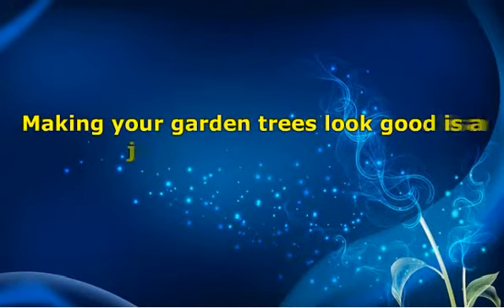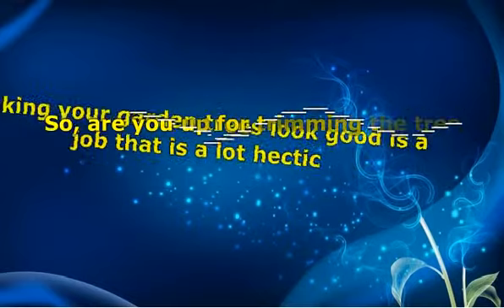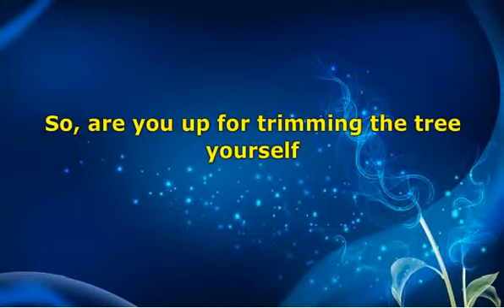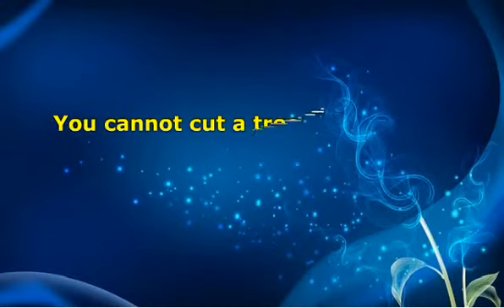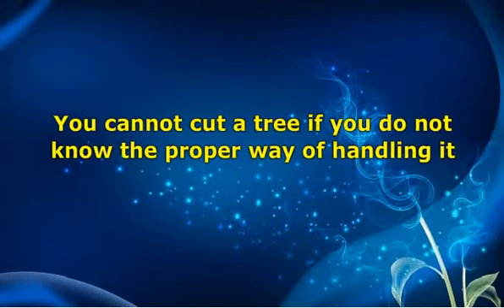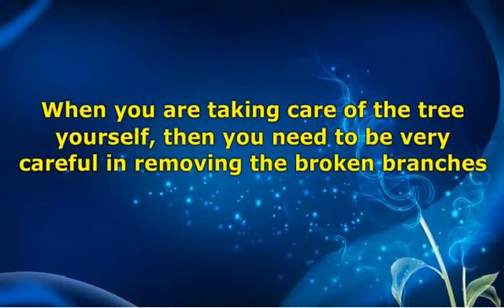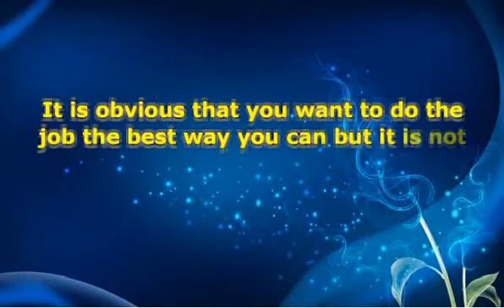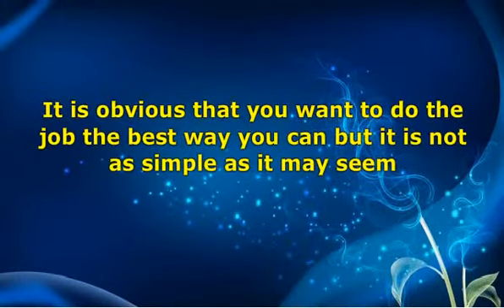Easy and Fast Tree Trimming Tips